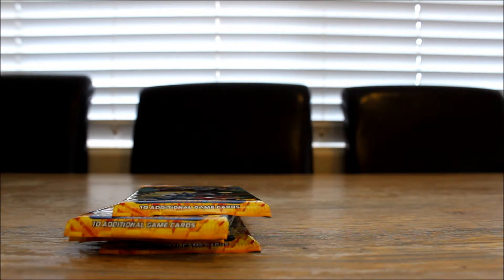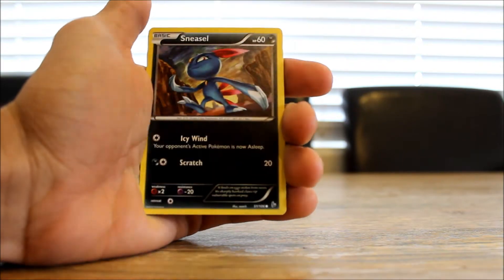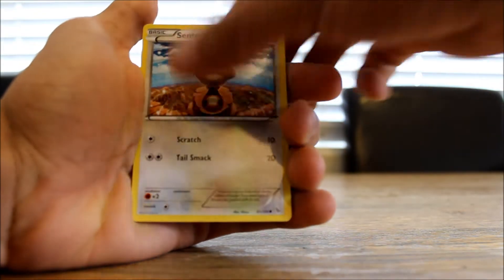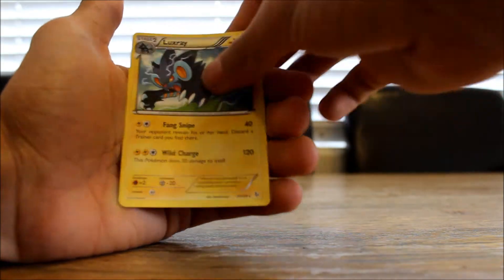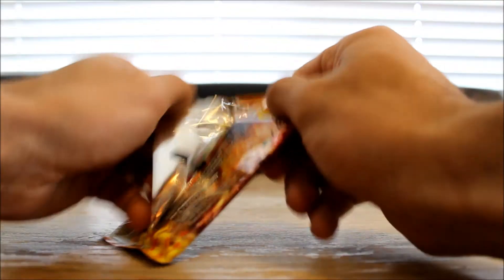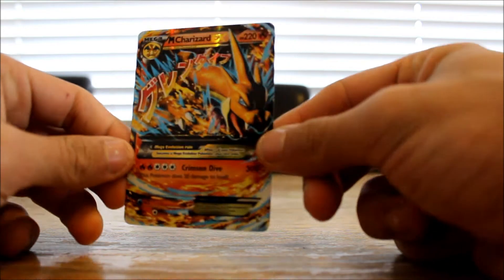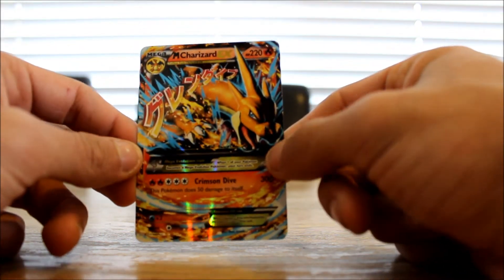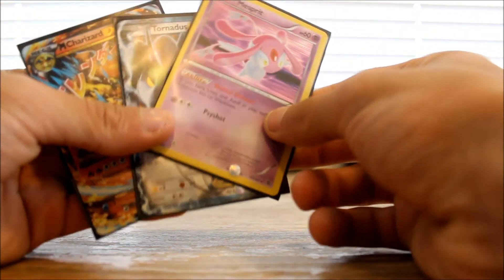Opening 5 Pokémon XY Flashfire Booster Packs! (Awesome EX Pull!!!)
Hey guys, in this video I'll be opening 5 Flashfire packs. I got an amazing pull so I hope you guys enjoy the video and give it a big thumbs up for the pull! I appreciate all my subs support ♥